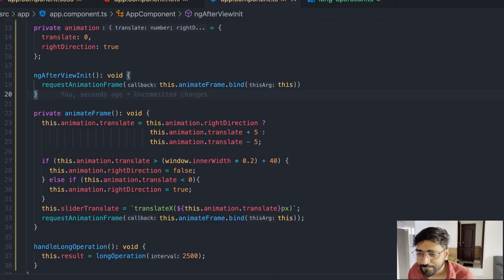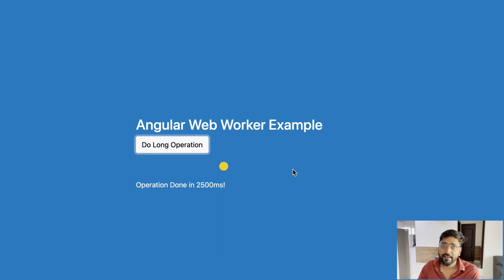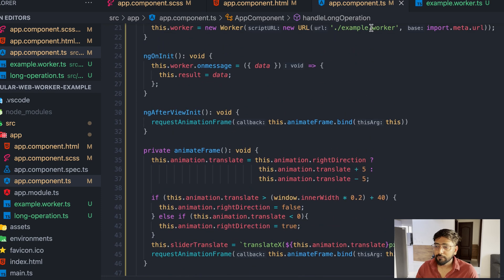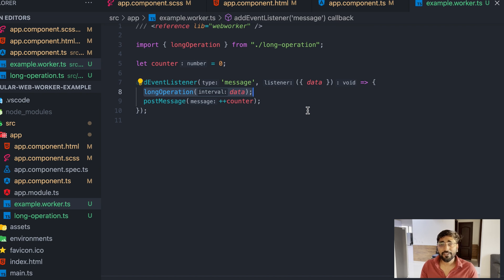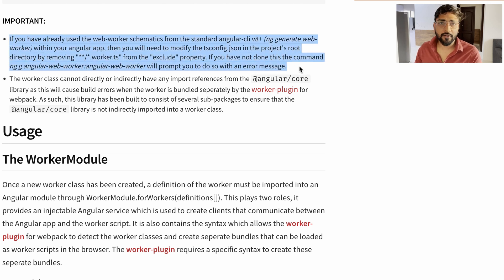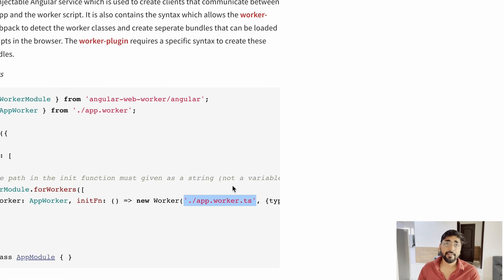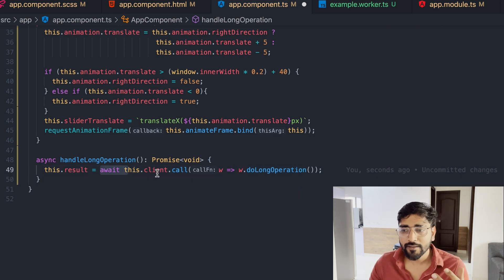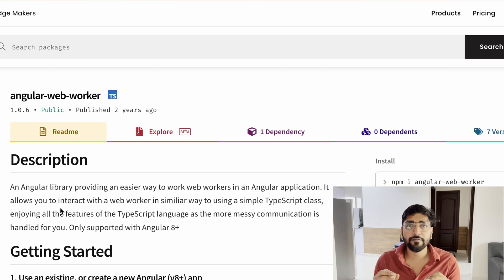This is the Best way to use Angular Web Workers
Today I am going to show how we can make it really easy and intuitive to use web workers in Angular with strong type support. This is in continuation of my last video on web workers where I ended it on note of making a infrastructure around web workers in Angular.

=== Chapters ===
00:00 - Intro
00:36 - What is web worker
02:46 - Problem Statement
04:13 - Implementing Basic Web Worker
07:31 - Easier Way (Framework)
08:47 - Few Words of Caution
13:36 - Why it is powerful
15:43 - Conclusion